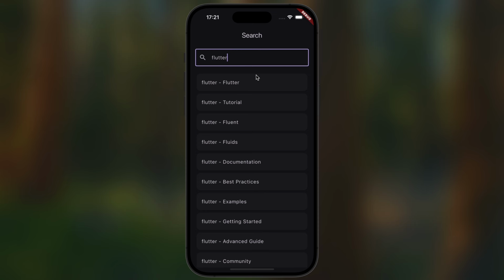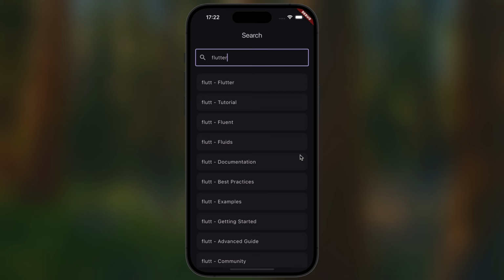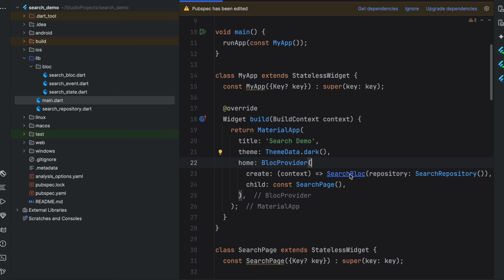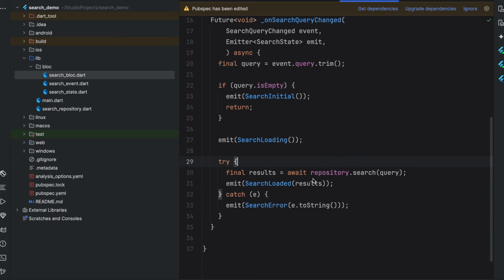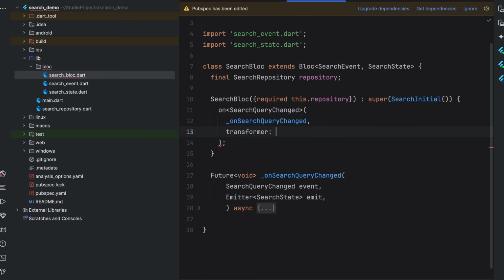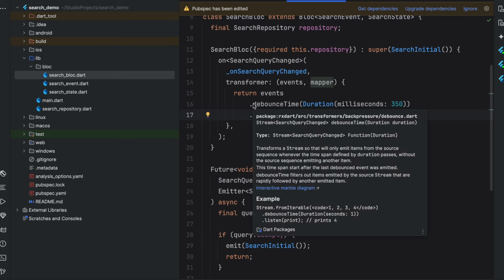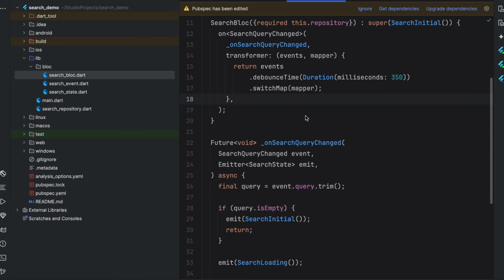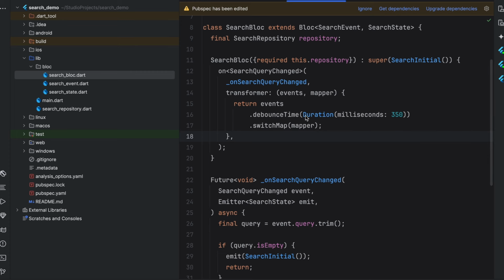The Flutter Search Bug EVERY Beginner Has — and How to Fix It Forever (BLoC + RxDart)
Struggling with incorrect search results in your Flutter app? 😱
Seeing outdated results overwrite new ones? Congratulation, you've hit the classic race condition bug.

In this video, I show a real example of how search breaks in Flutter due to uncontrolled asynchronous requests. Then I teach you how to fix it 100% correctly using:

BLoC pattern

RxDart

debounce

switchMap

proper event transformers

You'll learn how to prevent outdated requests from modifying UI, reduce server load, and make your search feel instant and smooth.

💡 Perfect for intermediate Flutter developers who want to build scalable, testable apps.